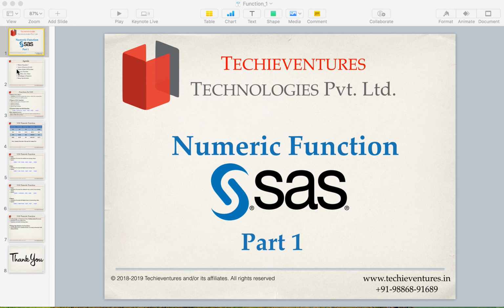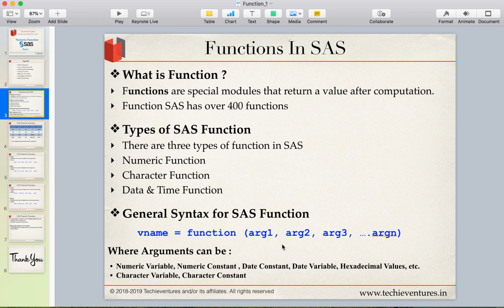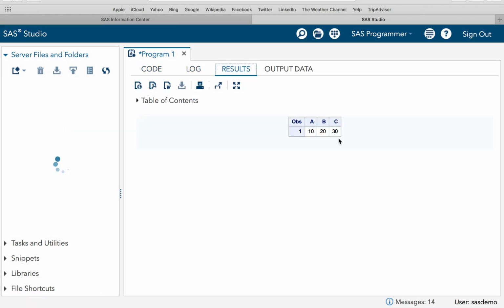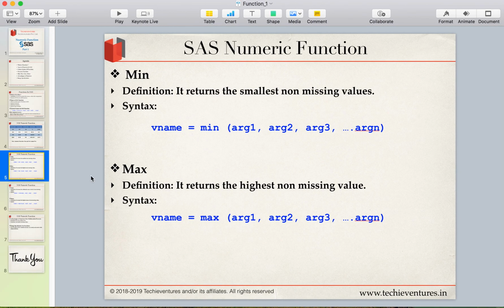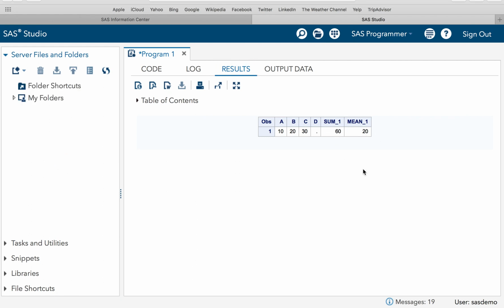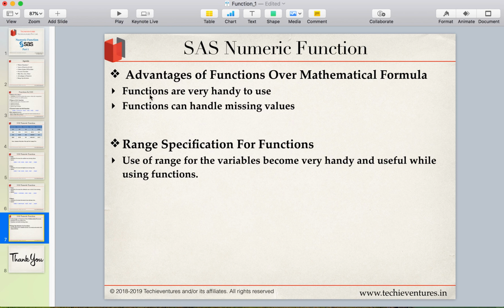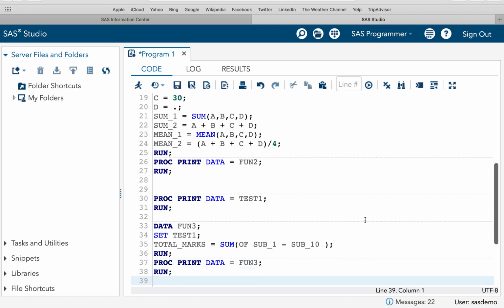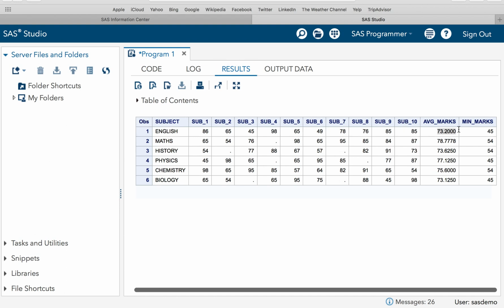Numeric Function Part - 1 (Base SAS Programming)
Hello Guys,
In this video we have discussed SAS numeric functions.
You will learn the following :
What is SAS Function ?
Types of SAS Function
List of SAS Numeric Function
Rules of SAS Function
MIN, MAX, SUM, MEAN Function
Range Specification for SAS Function
Advantages of SAS Function
Advantages of Range Specification